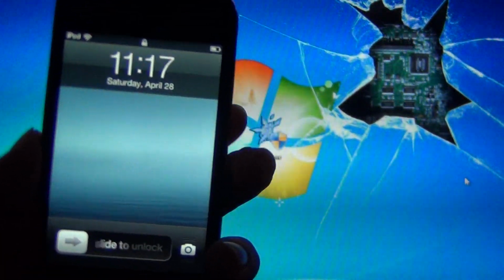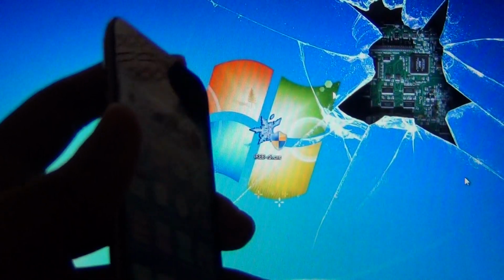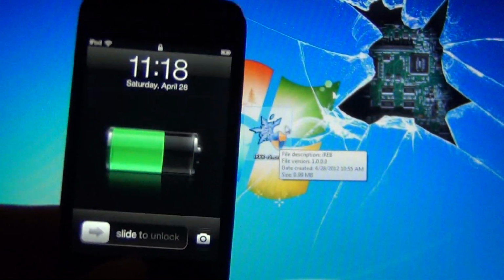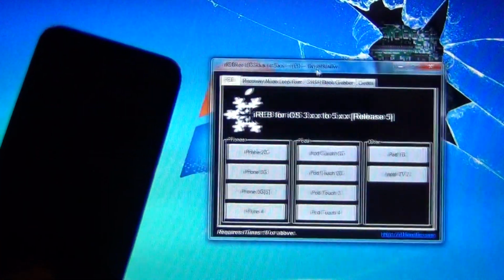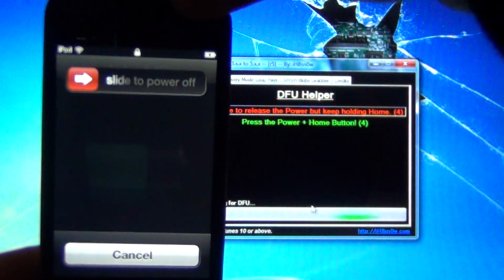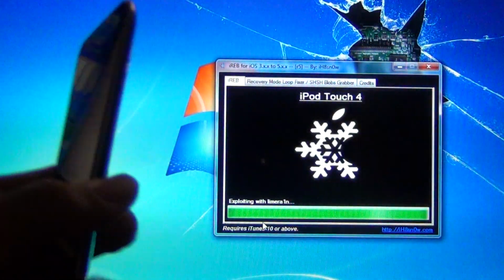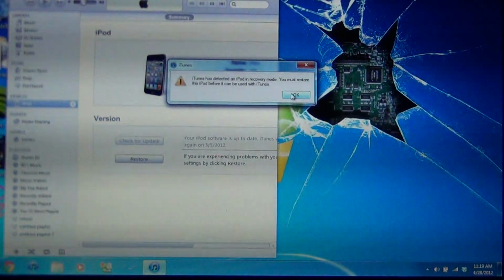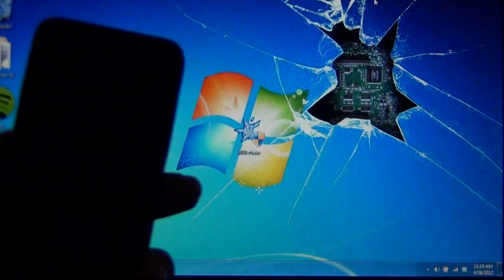How To Fix Itunes Error 1600xx.MTS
Need Help On Anything or request for a video send me a tweet i'd be glad to help you in your tech issues.!:)